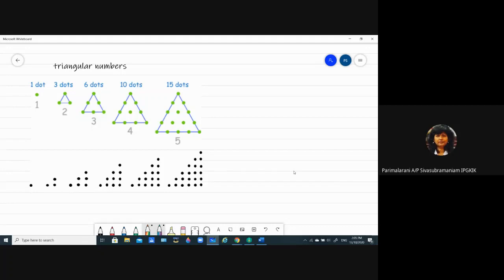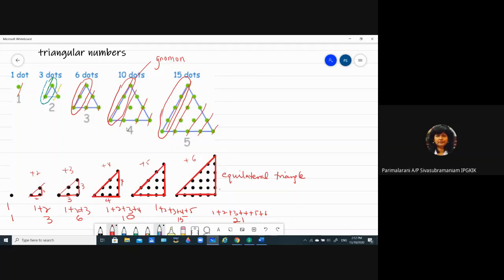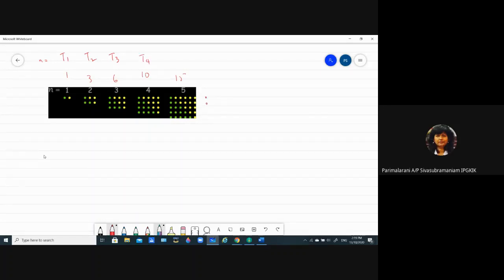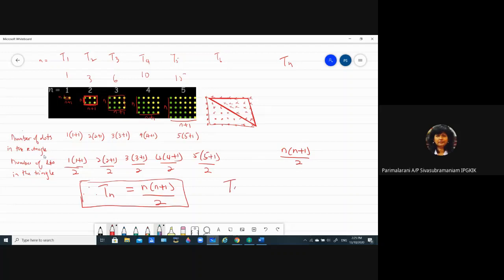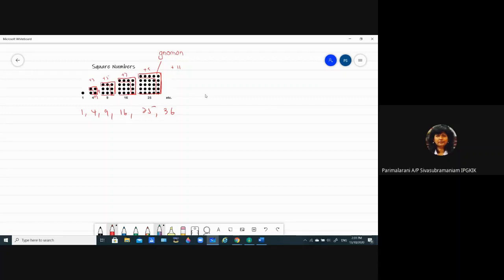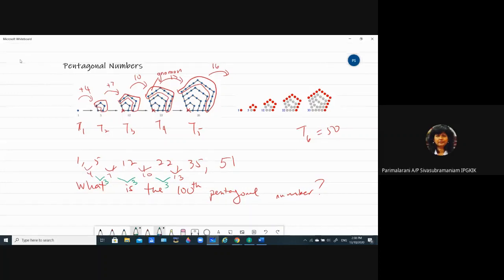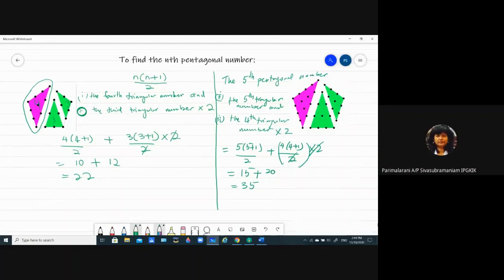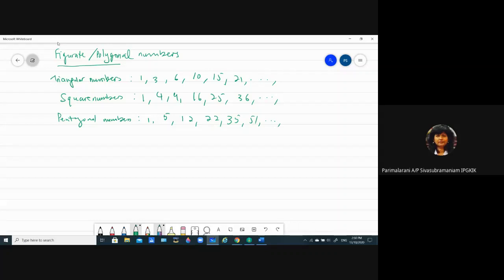Number Patterns Triangular Square Pentagonal G2